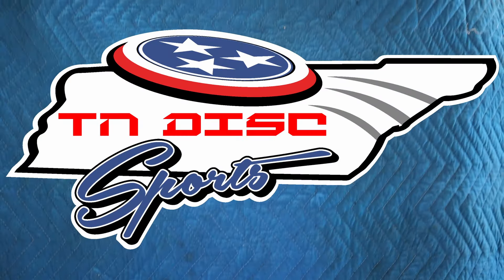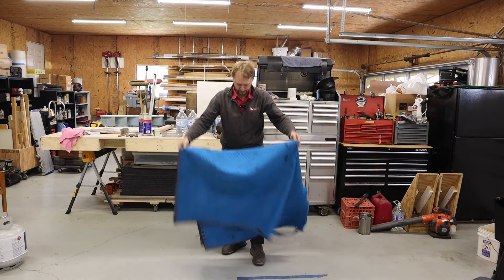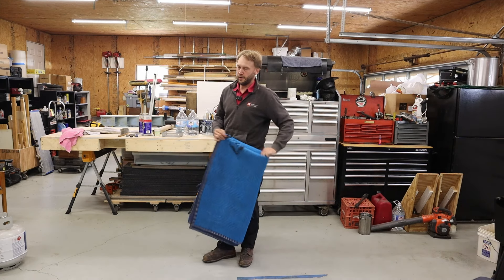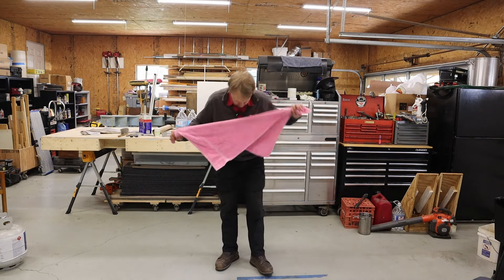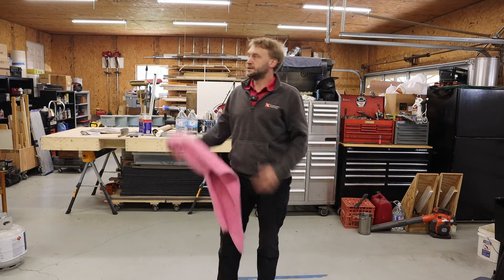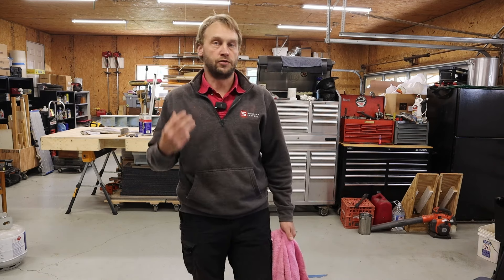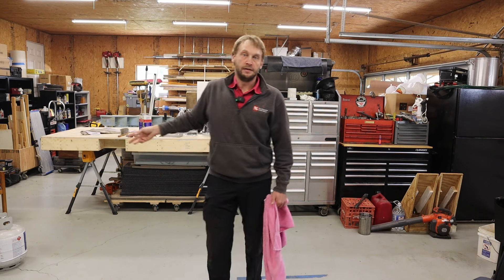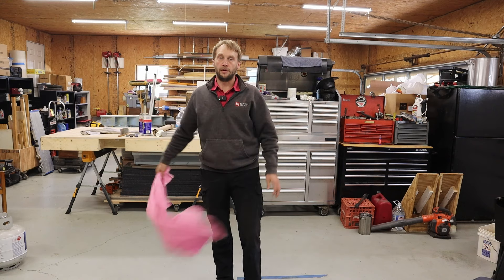Disc Golf Rant Time - Towel Drill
Why I don't like the towel drill, for the most part.

Logo by Bosscreators